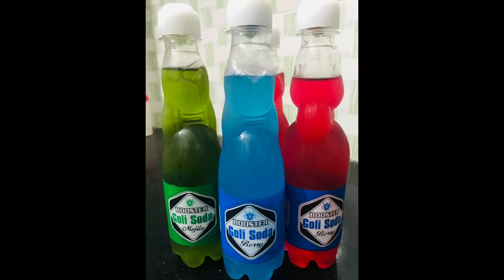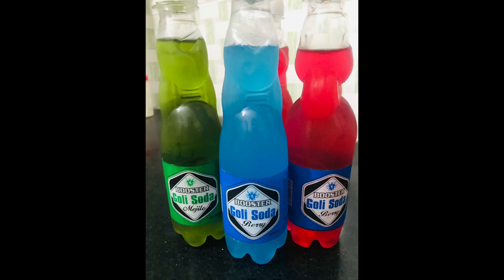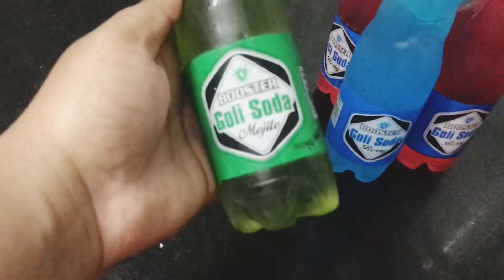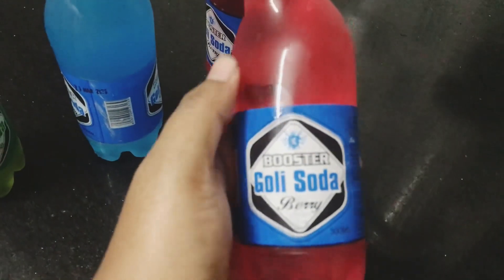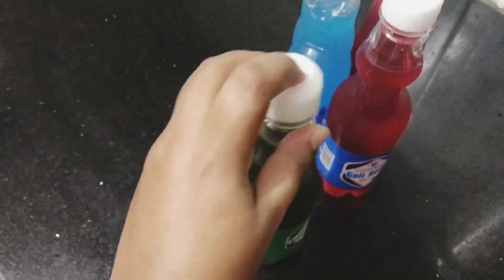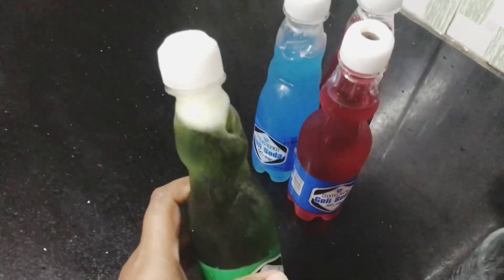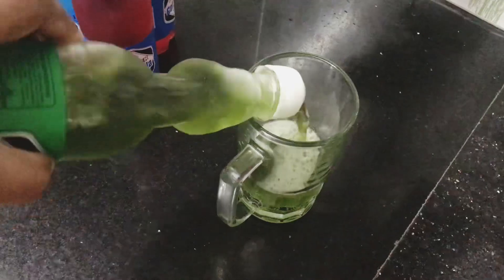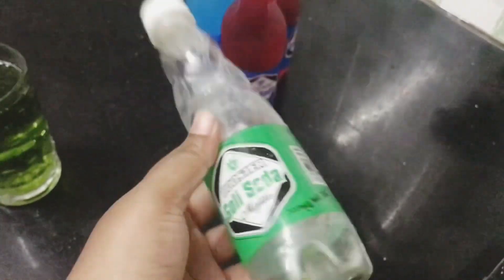ന്യൂ ജനറേഷൻ ഗോലി സോഡാ കണ്ടിട്ടുണ്ടോ 😜@Hanoos_bakes_kukku28